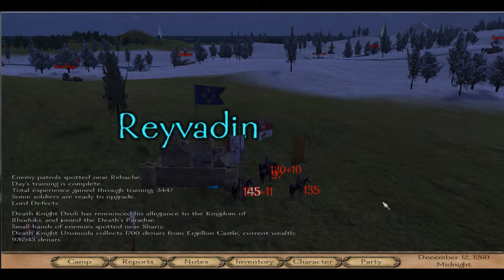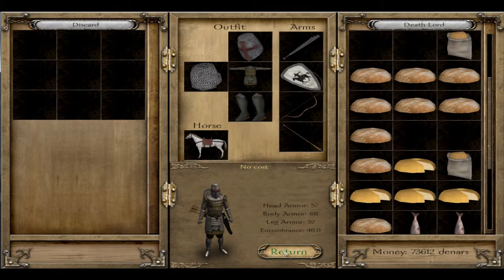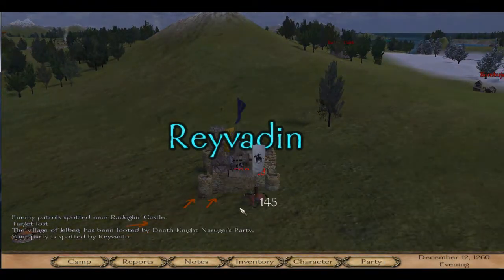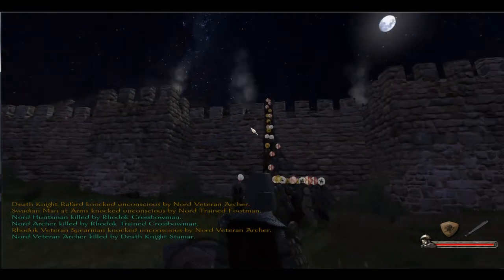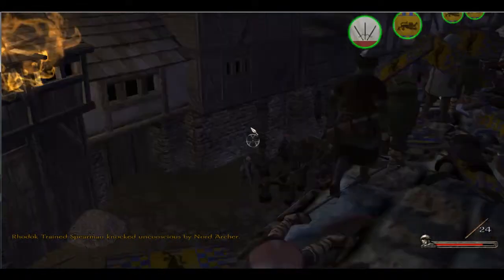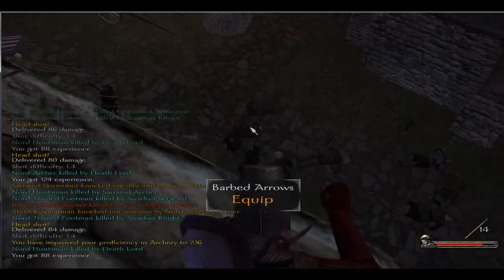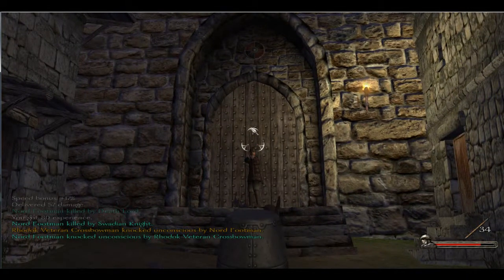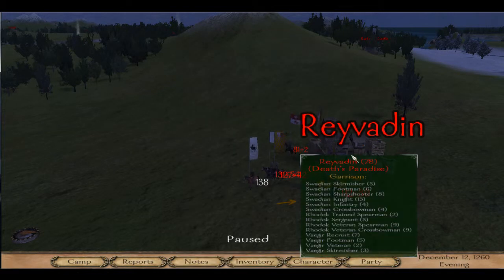Mount and Blade: Easy strategy to taking a town or castle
This is my first mount and blade: Warband video so i hope u like it and please send me feedback. Sorry about the lag in some parts. Enjoy! :D